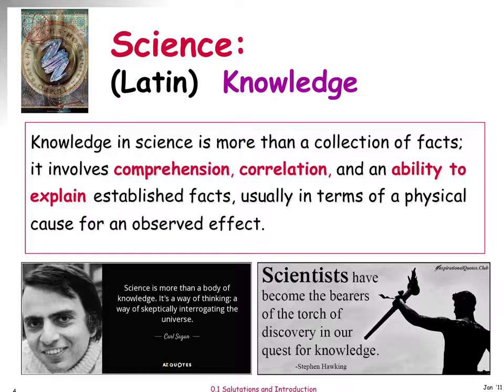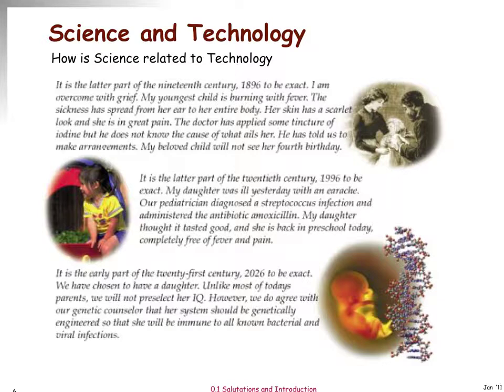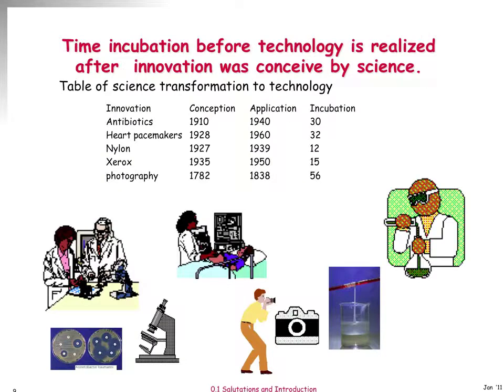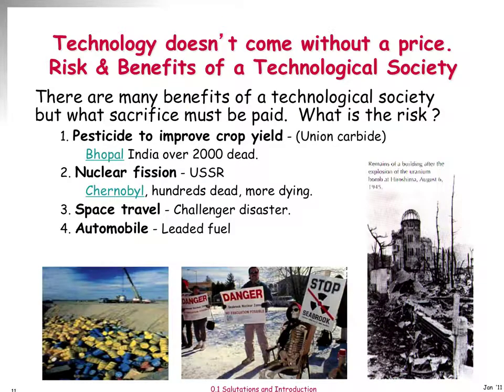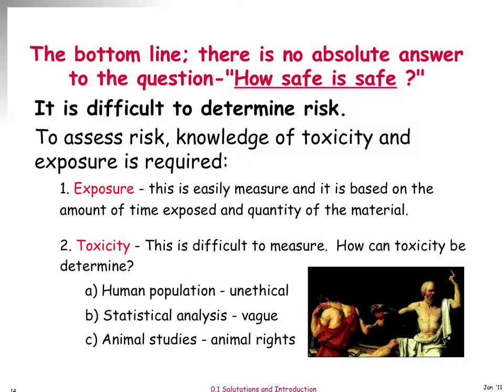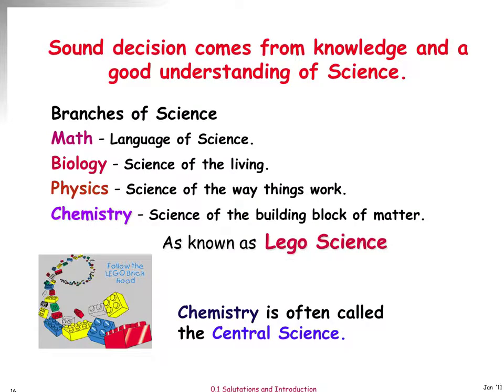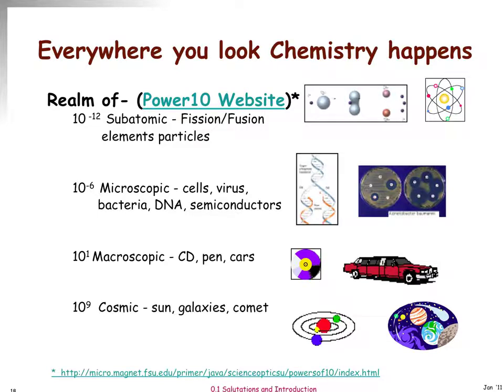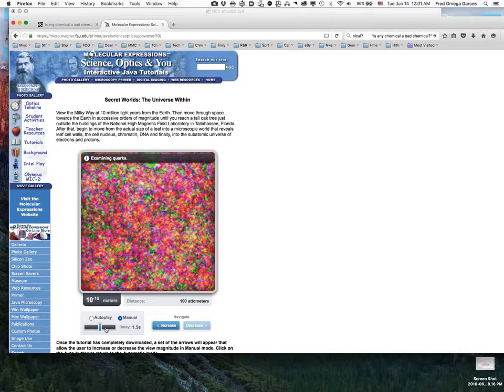Ch111 Chp00 01 IntroSalutations Su2016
Chemistry in Society,  Chem 111,  Miramar College
Chapter 00, Introduction of Chemistry and Society